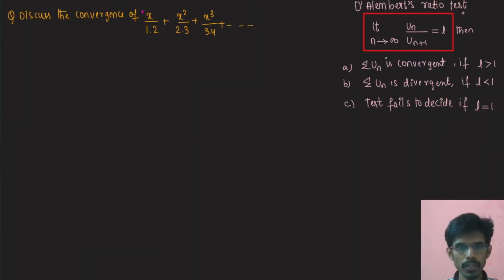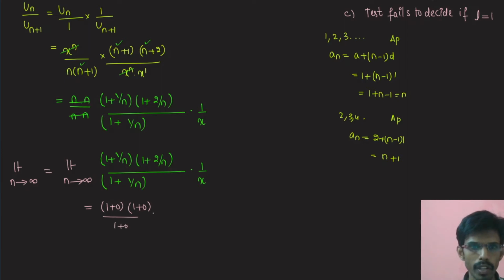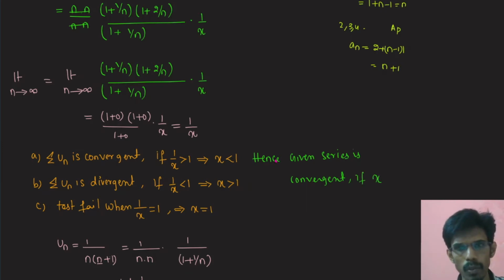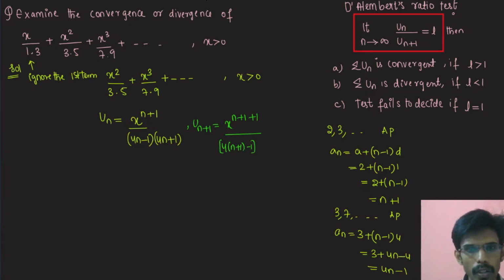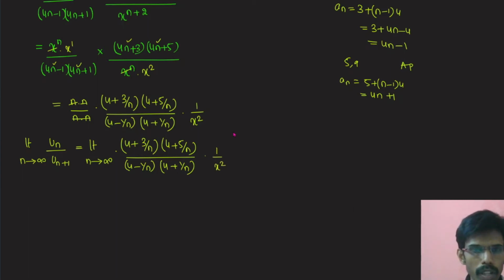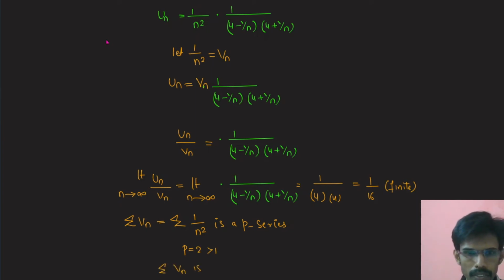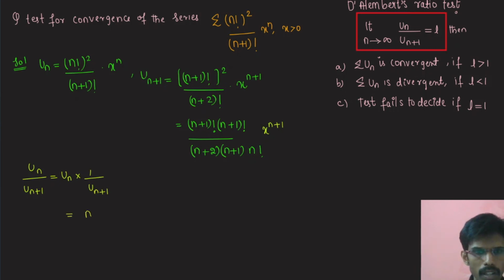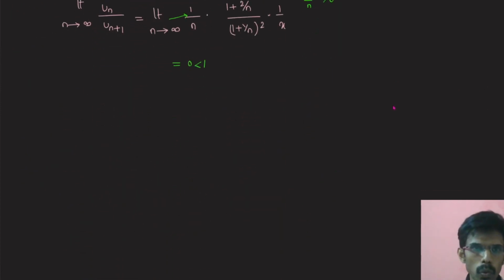SEQUENCES AND SERIES-08